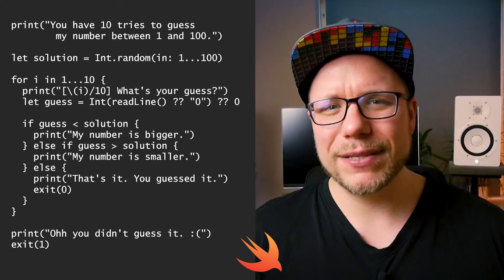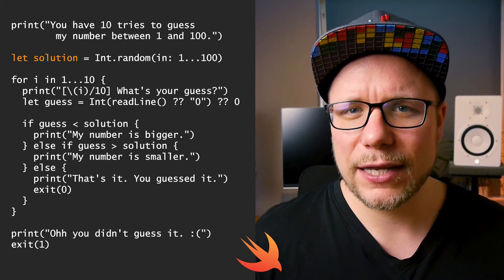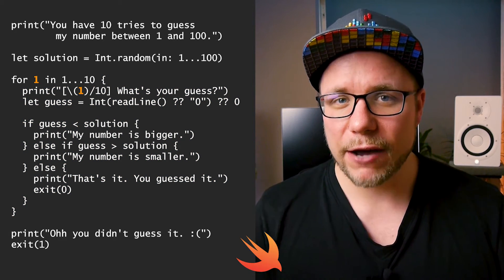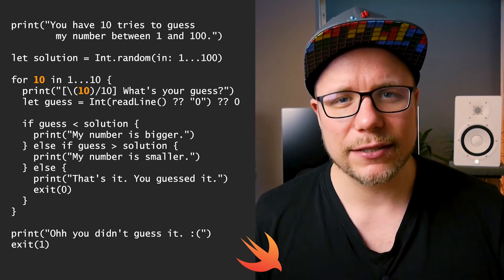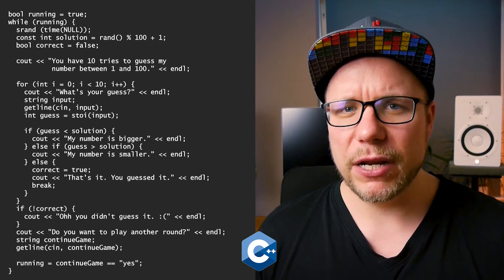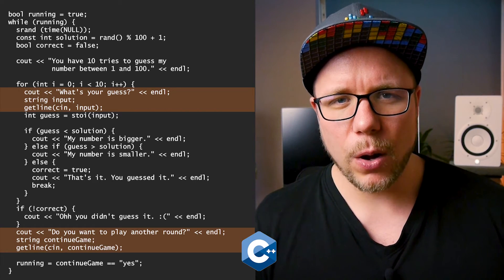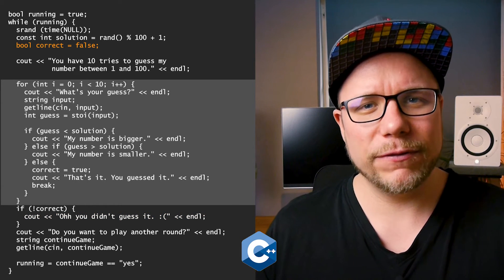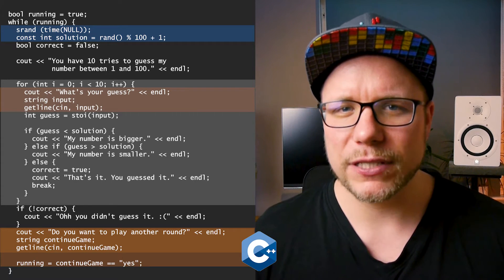Nobody told you this before you learn to code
Learning a programming language is essential to becoming a programmer. But even if you are already familiar with one programming language it is essential, that you are able to learn new programming languages fast.

In this video, we will look at how similar programming languages actually are and how easy it is to switch from one to the other. Learn to program faster in your new favorite language!

Don't lock yourself into your programming language. Every language has its strength and therefore it is important to quickly learn new programming languages.

Mentioned Products:

Do you want to start coding?